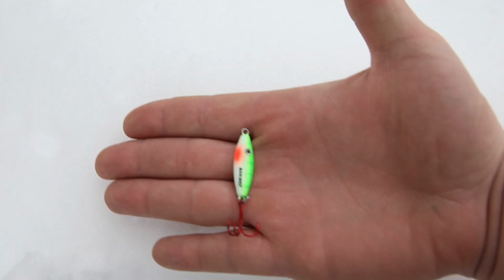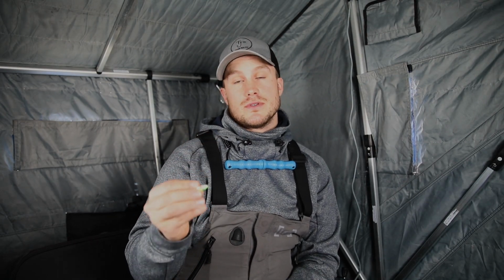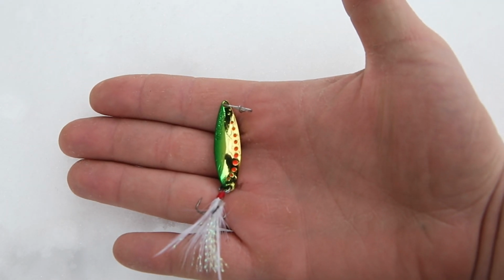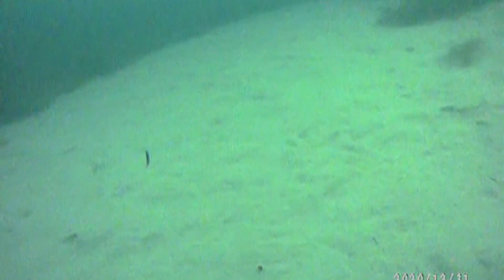Park Rapids Area Fishing Report 1/1/21